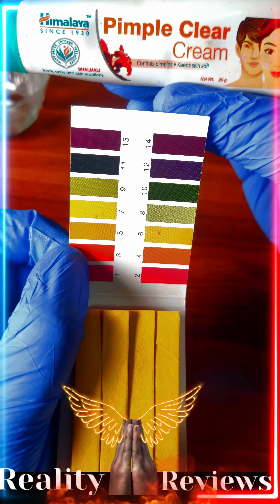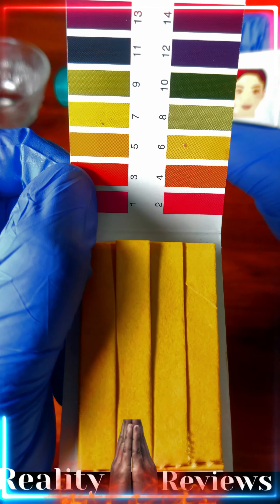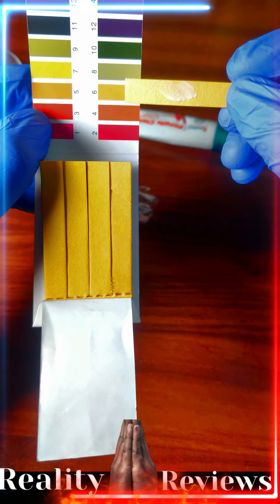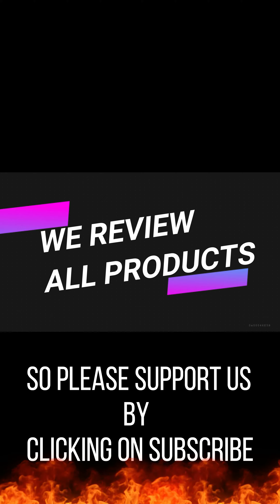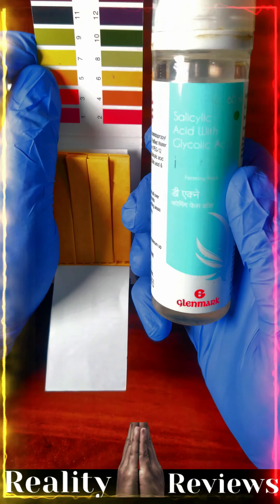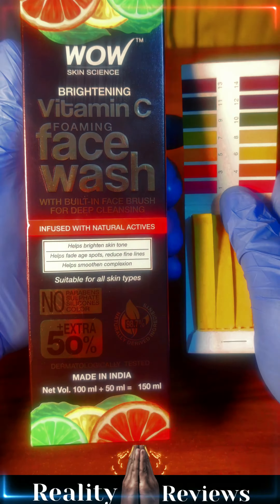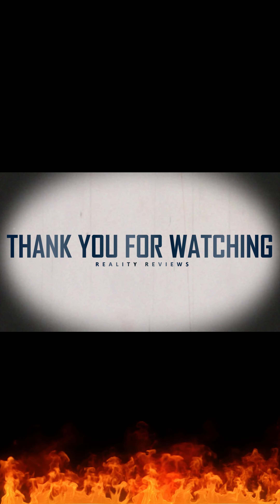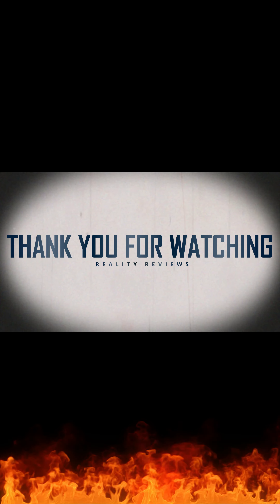Is Himalaya Pimple Care Cream Safe to Use? pH Test - Skincare | acne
Is Himalaya Pimple Care Cream Safe to Use? pH Test - Skin care

Welcome to Reality Reviews! In this video, we will assess the safety of Himalaya Pimple Care Cream and conduct a pH test to determine its compatibility with your skincare routine. Join us as we explore the details of this product and provide you with valuable insights.

🌟 Understanding Himalaya Pimple Care Cream: Himalaya Pimple Care Cream is a popular skincare product designed to address acne and pimples. In this review, we delve into its potential benefits and discuss its safety considerations.

💊 Generally Considered Safe: Himalaya Pimple Care Cream is generally considered safe for most individuals when used as directed. However, it's important to evaluate its pH level and other factors to ensure its suitability for your skin.

🧪 pH Test: We will conduct a pH test to assess the acidity or alkalinity of Himalaya Pimple Care Cream. This test helps us understand its potential impact on your skin's pH balance.

⚖️ Maintaining pH Balance: The skin's optimal pH level is around 5.5, slightly acidic. Skincare products with high pH levels can disrupt the skin's natural barrier, leading to dryness and potential irritation. We will evaluate if this cream maintains a skin-friendly pH level.

🩺 Conducting the Test: Using pH test strips, we will measure the pH level of Himalaya Pimple Care Cream. The results will provide valuable insights into its potential effects on your skin's pH balance.

✅ Addressing Acne and Pimples: We will discuss the ingredients in Himalaya Pimple Care Cream and their potential benefits in addressing acne and pimples. Understanding these ingredients will help you assess their suitability for your skincare needs.

🔍 Read Product Labels: It's essential to read the product labels and ingredient lists of Himalaya Pimple Care Cream to ensure they align with your specific skincare requirements and don't contain any allergens.

🌱 Personal Preference: Skincare products can have varying effects on individuals, so personal preference and skin reactions play a significant role. We will present the pH test results and discuss potential implications for your skin.

👩‍⚕️ Consult a Professional: If you have specific concerns or skin conditions, we recommend consulting with a dermatologist or skincare professional. They can provide personalized advice based on your individual needs.

Stay informed and make educated choices for your skincare routine.

This is not a promotional video, I m a consumer who brought this product for personal use and reviewed based on the PH of this product.
We are not with or against any company/product, As per law, the consumer has all rights to review any products which is available in the  Market-based on its merits. Please do not judge a product using this video, We are not responsible for any side effects by using any
Products which showed on this channel. PH level is just a criterion to judge if a product is safe or not, But there are other criteria as well which might made a product worst, even if PH level is good or bad. Hence please consider our video as just for education, not for any judgement.
Any products you use, please verify by yourself and consult a trained professional before use.